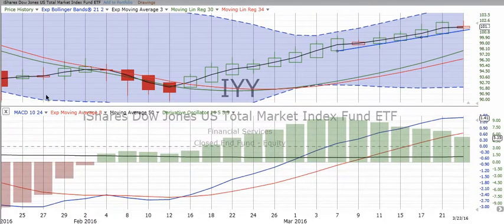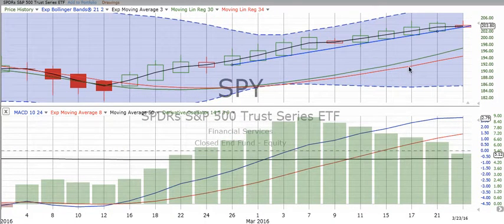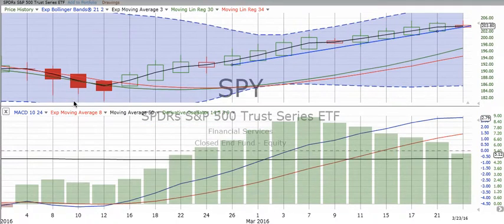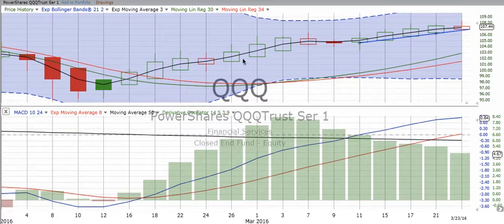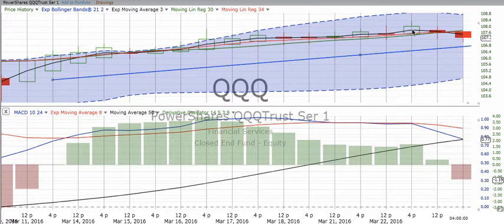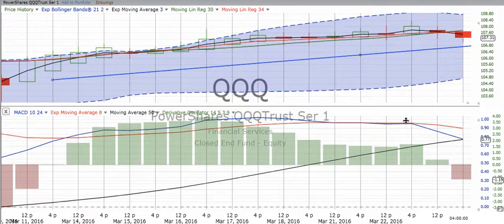Thursday, March 24, 2016, Stock Chart Training & Trends